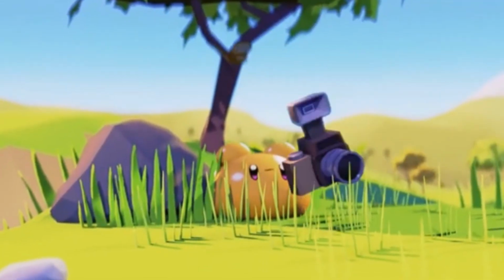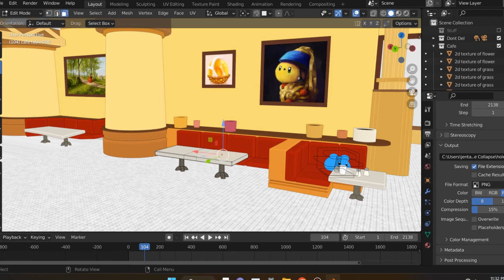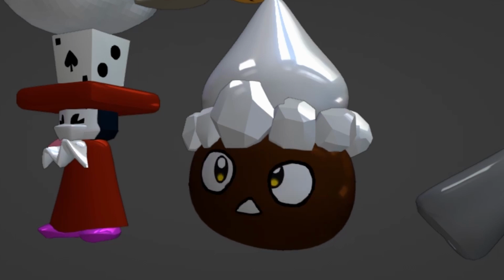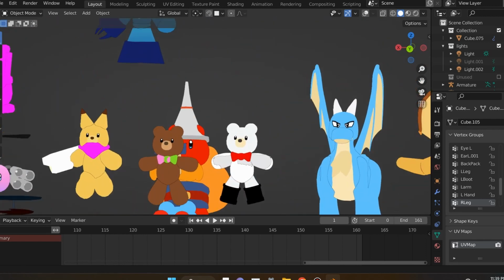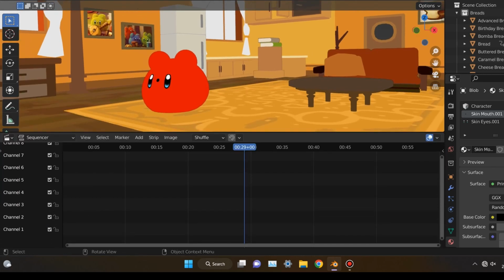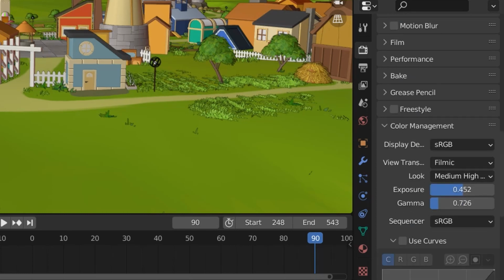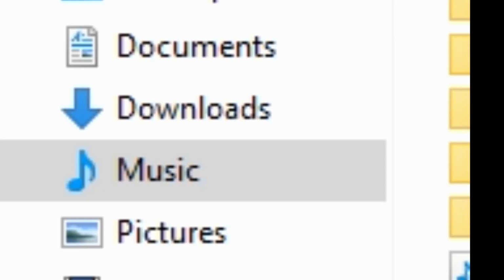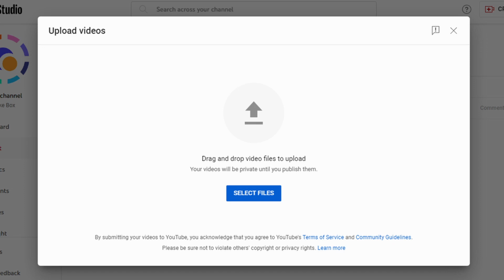The Full Process of Making an Animation/Short Film in Blender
I've made quite a few different animations by now. So today I figured I'd show how I do that.